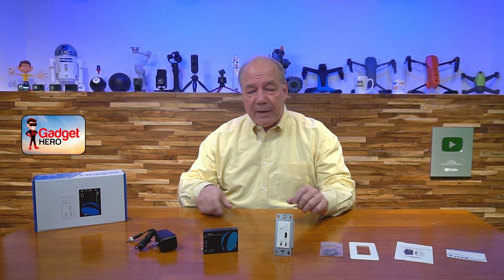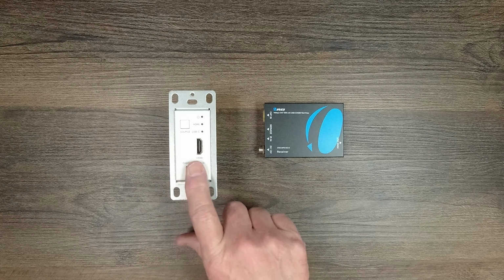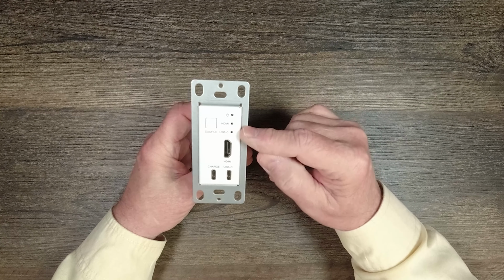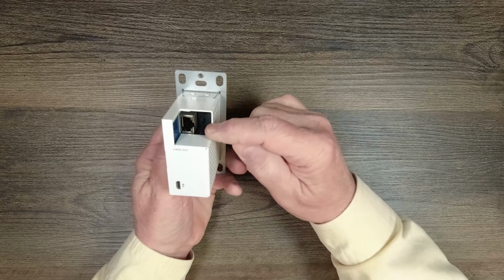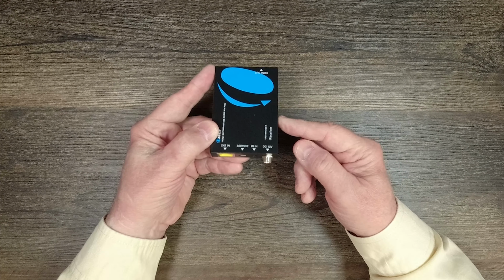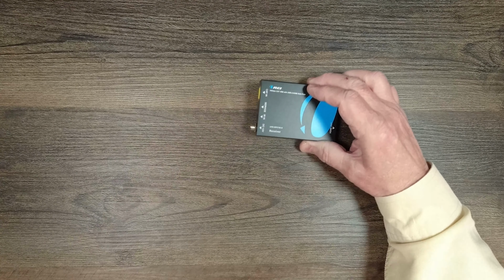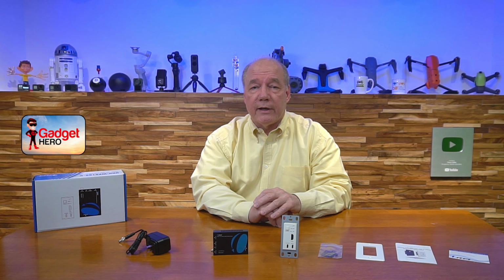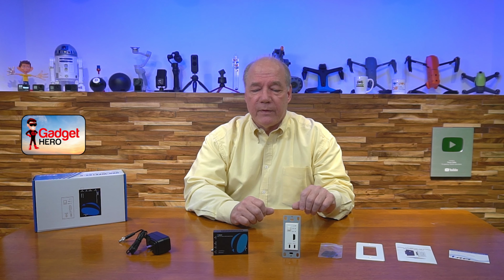Orei UHD-WPE165-K - Full Review & Unboxing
Orei UHD-WPE165-K

This Orei HDMI extender allows you to share any of your media content up to 50 meters away over a single CAT 5e or CAT 6 cable. It supports 4K media and is HDMI 2.0 and HDCP 2.2 compliant. It also provides Power Over Cable technology and dual inputs. Finally, the Transmitter module fits into a standard wall box for easy installation.